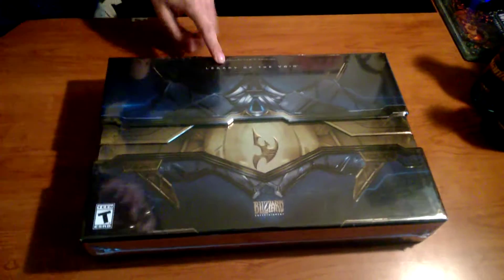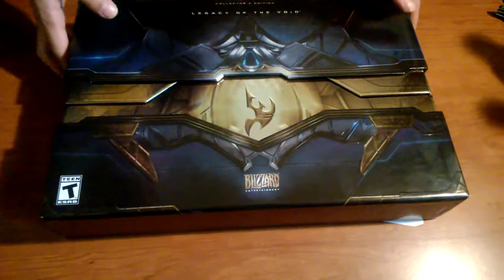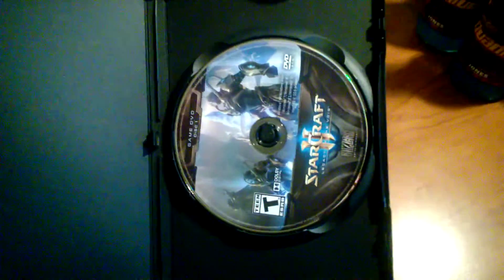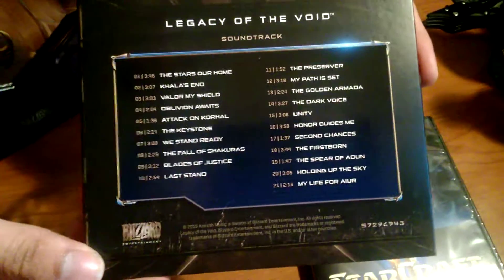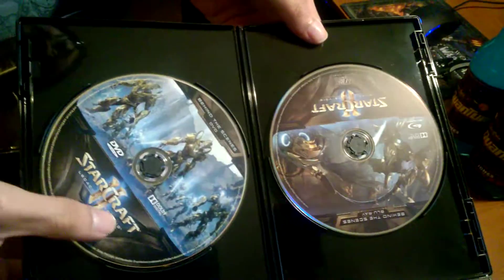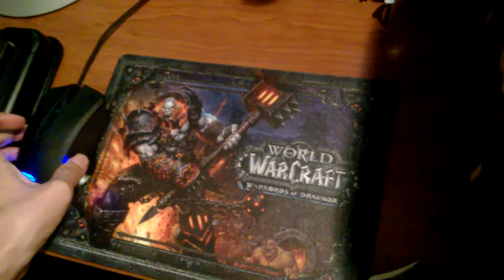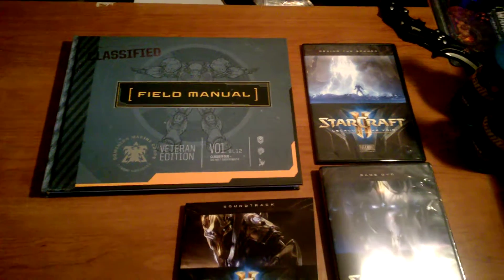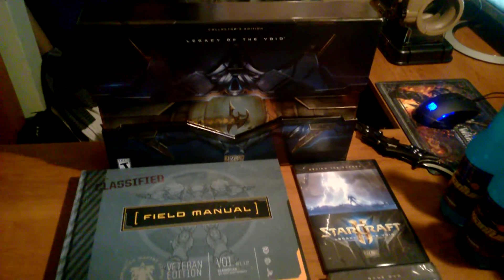Starcraft 2 Legacy of The Void Collectors Edition Unboxing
It's here and I will get to it tomorrow. The contents in the box include the game, soundtrack, behind the scenes DVD and Blu-Ray, field manual, and some in game items for other Blizzard titles.